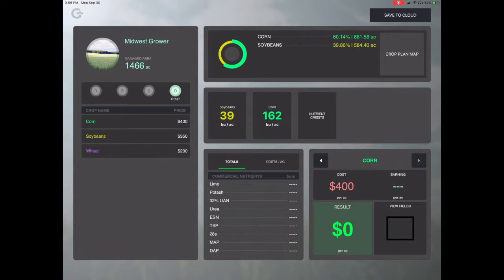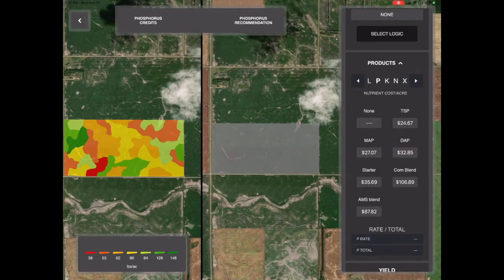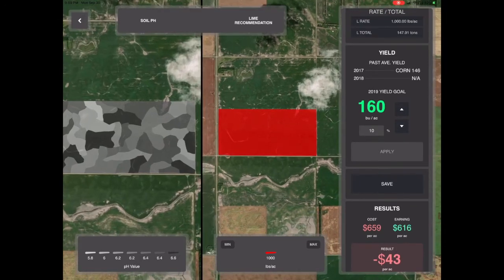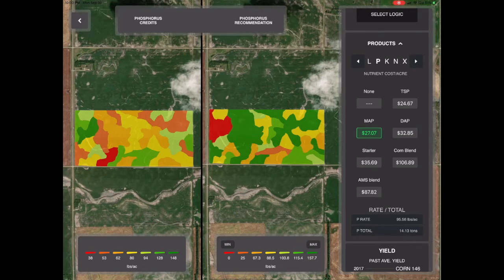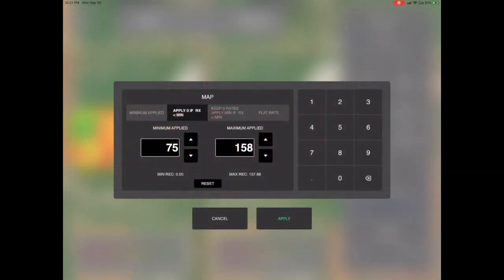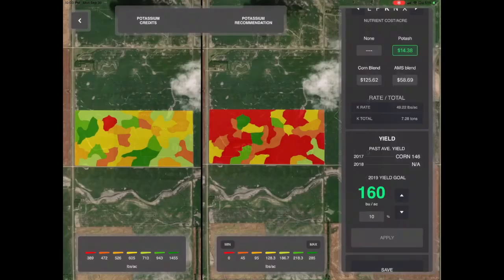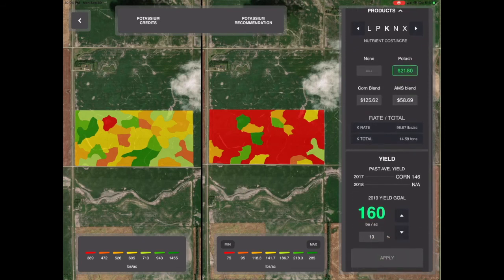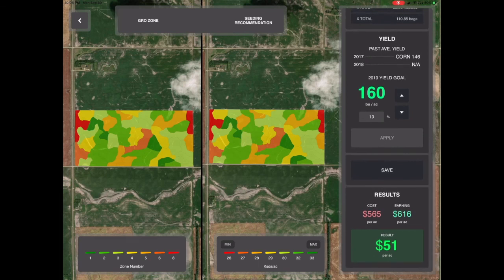Building Prescriptions to Maintain Profitability Confidence on Your Farm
By reviewing individual soil tests, you can quickly customize field needs for different products and application styles. Our algorithm will generate the financial expectations of the acre and let you update your plan for the best profitability outcomes.